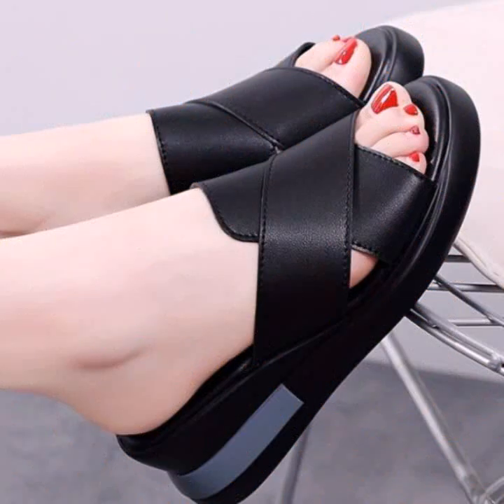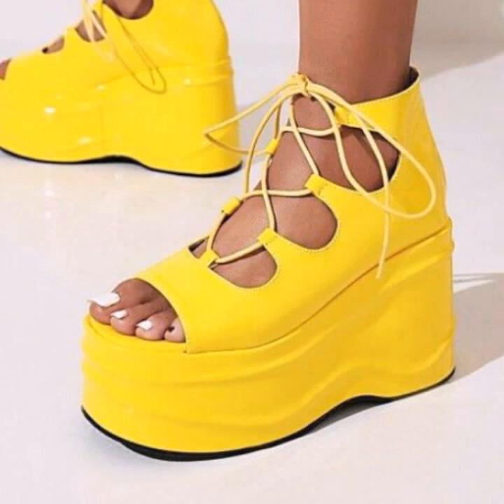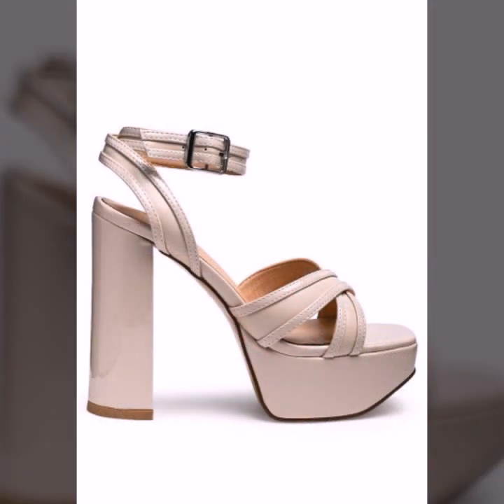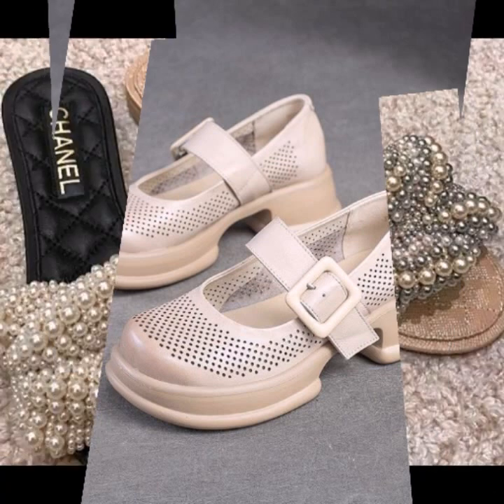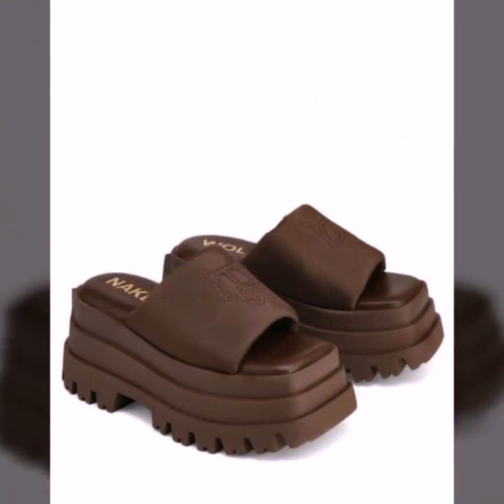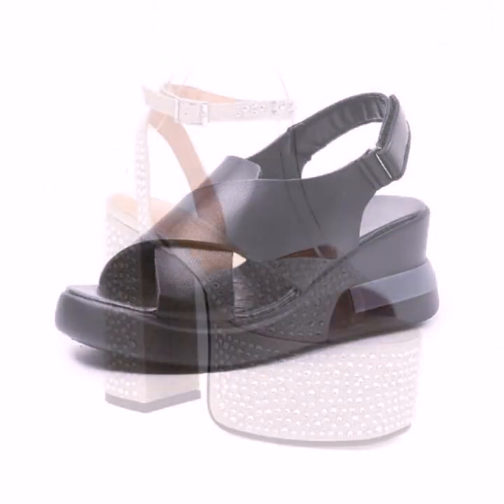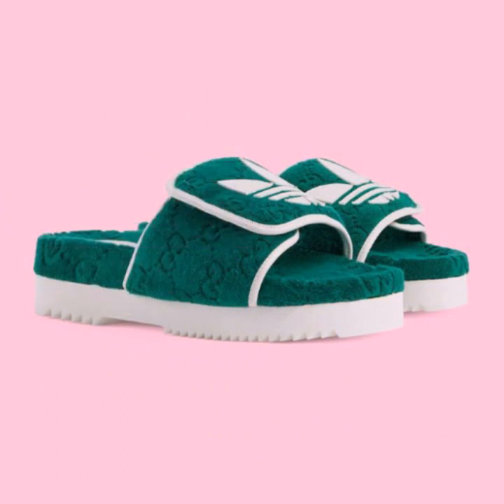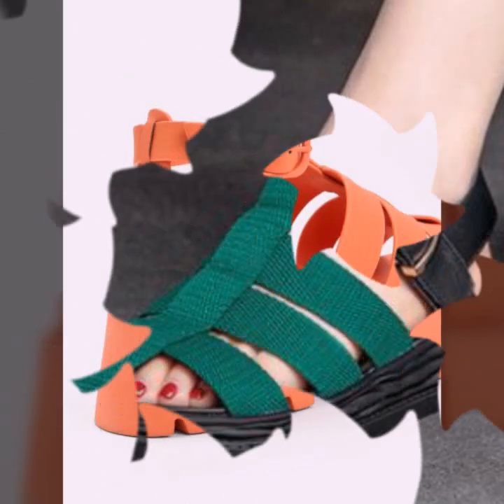TOP 50 BEAUTIFUL EASY TO WEAR PARTY WEAR CAUSUAL WEAR SHOES SLIPPERS SANDLAS WEDGES CHAPPAL DESIGN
d world

fashion4AllbyRahat
2023 LATEST NEW APPEALING SLIP ON SHOES LATEST WONDERFUL FOOTWEAR||

2023 LATEST NEW APPEALING SLIP ON SHOES LATEST STUNNING SHOE DESIGNS
2023 LATEST EXTREMELY STYLISH SLIP-ON SHOES FOR LADY's NEW POPULAR CASUAL WEAR SHOES